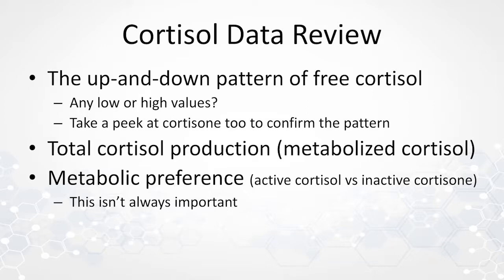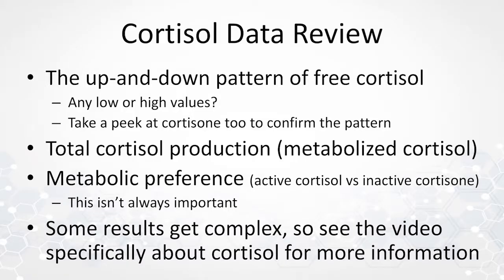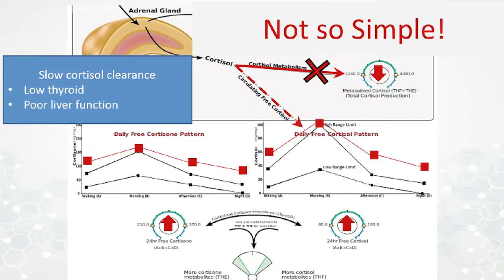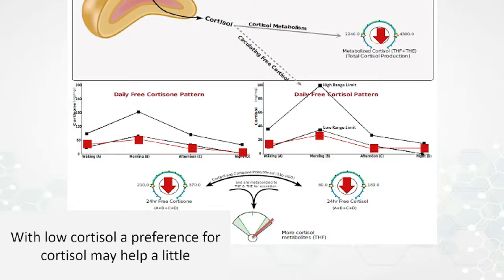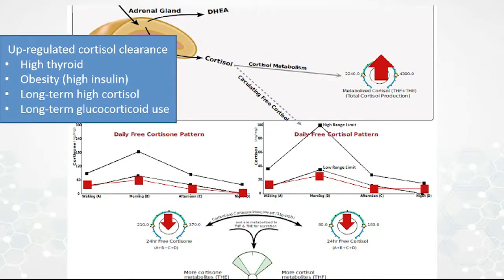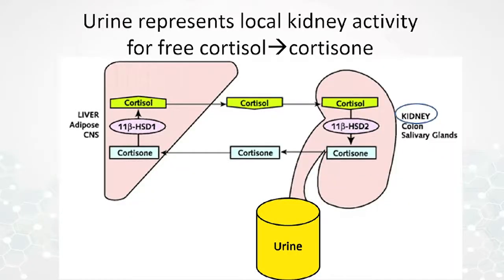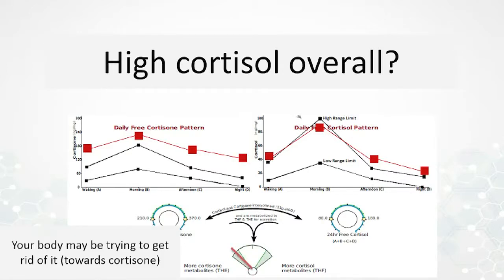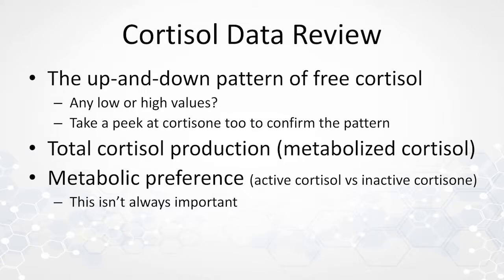DUTCH Cortisol Tutorial